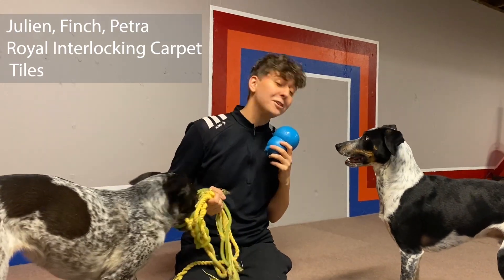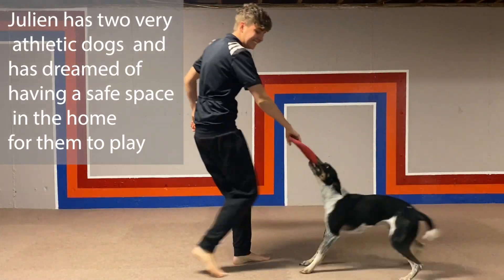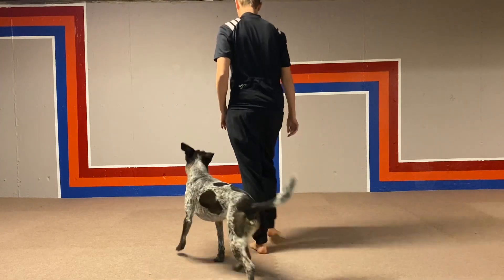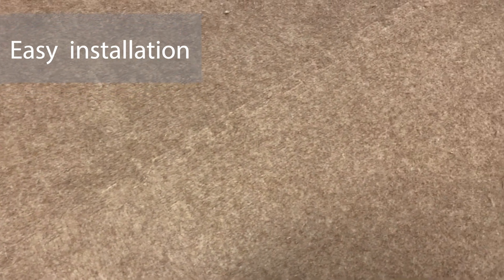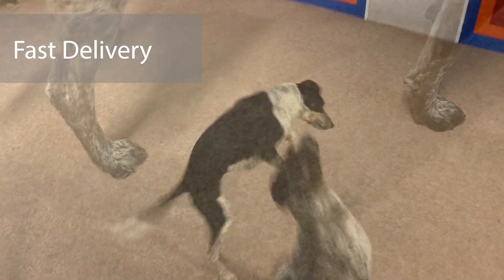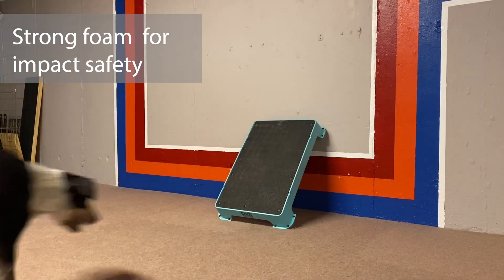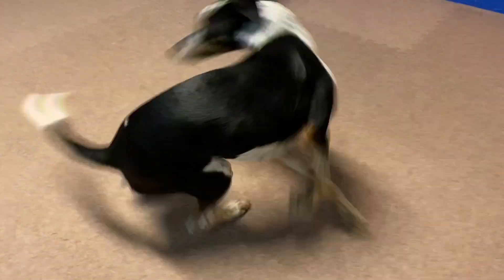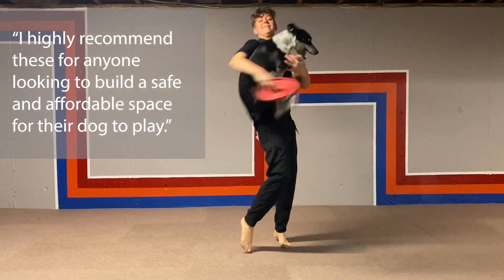Julien Kaufman Uses Carpet Tiles For Dog Training Space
Julien needed a safe space for the dogs Petra and Finch, to play practice and learn. The dogs compete in agility, obedience and other sports.

They used Royal Interlocking Carpet Tiles, delivery was quick and they were easy to install and be custom cut.

The ability to absorb impact was a key feature. The tiles were a little slippery at first, it took a few days for the dogs to rough them up and then they were fine.